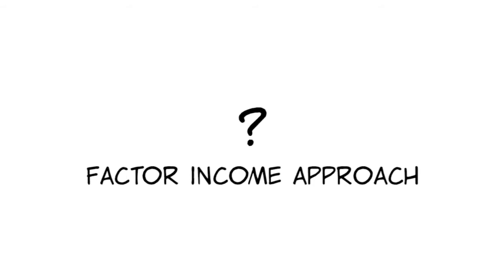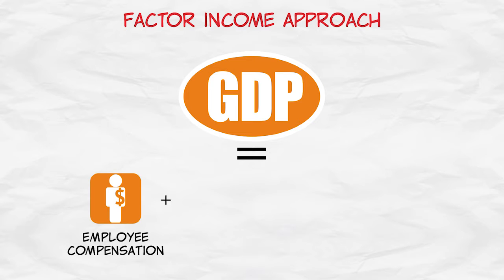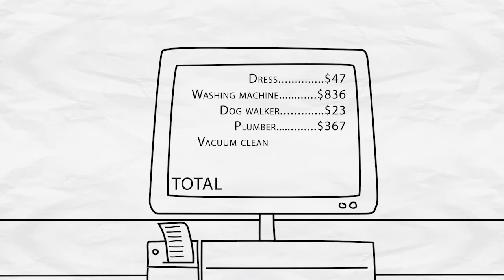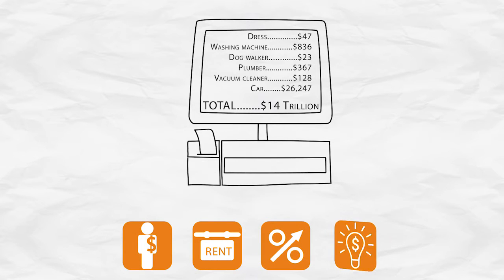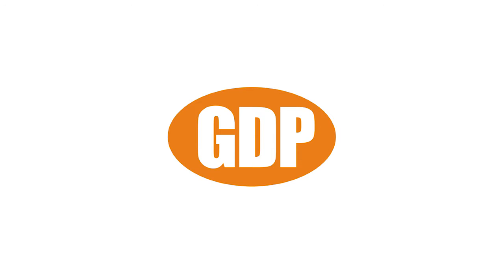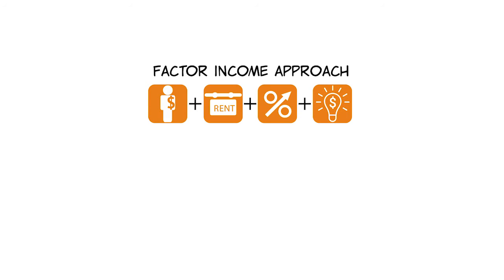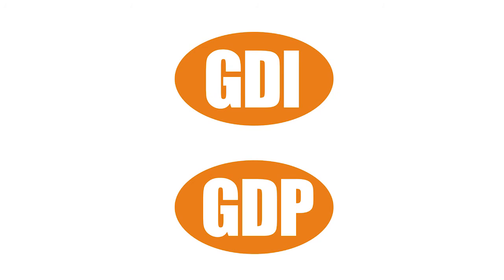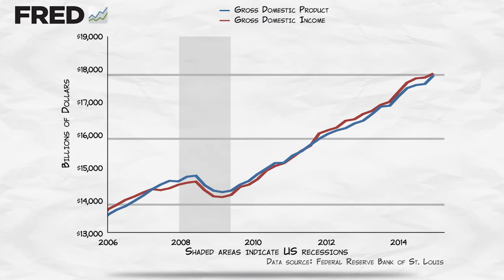What Is the Factor Income Approach?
The factor income approach, or simply income approach, measures gross domestic product (GDP) by adding up employee compensation, rent, interest, and profit.